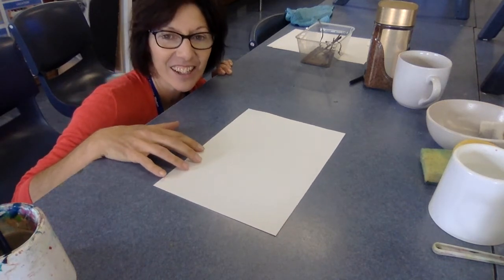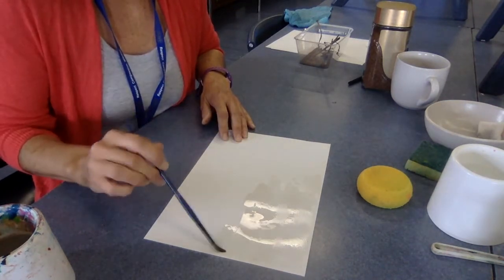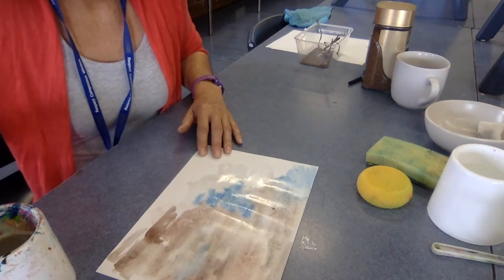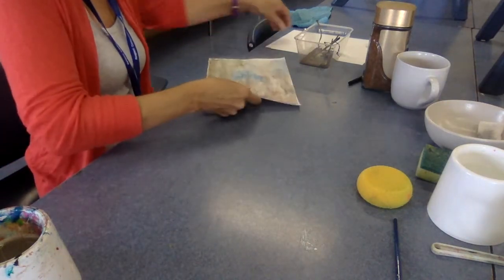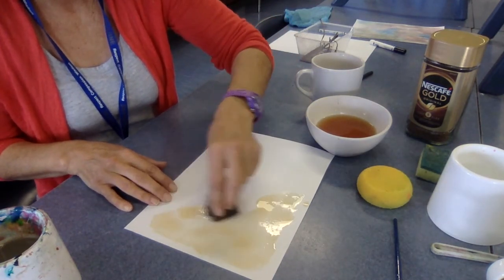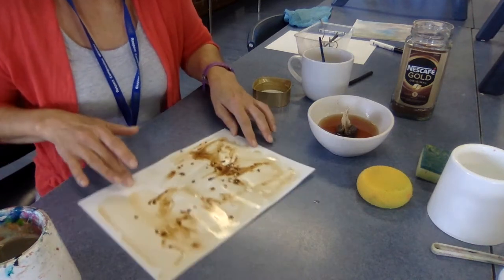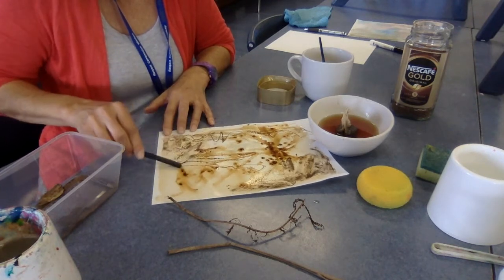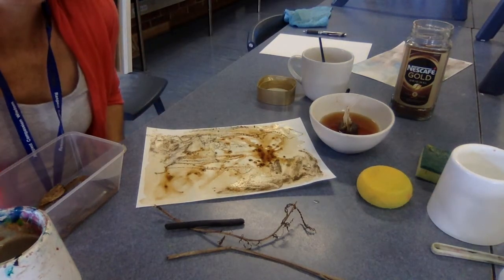John Wolseley BACKGROUND DEMO 1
Watch this video to understand Wolseley's artmaking practice, this will walk you through using traditional and unconventional materials.